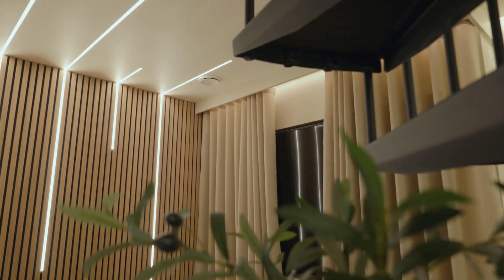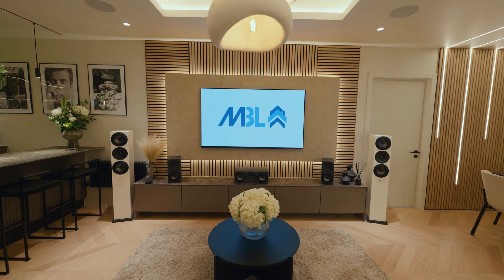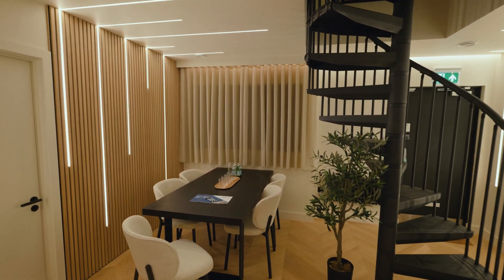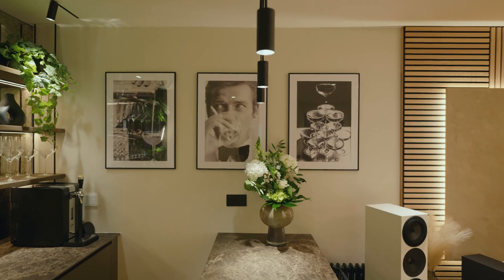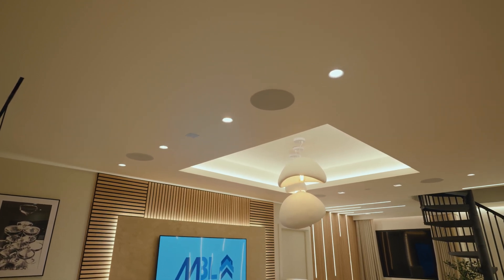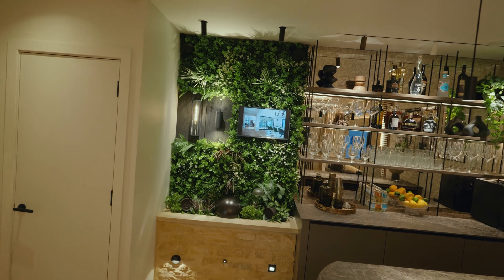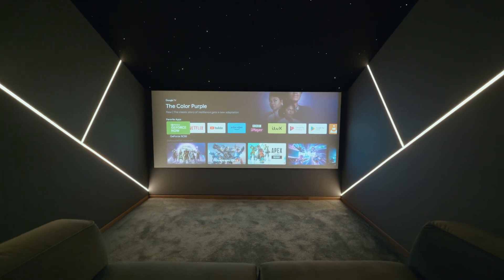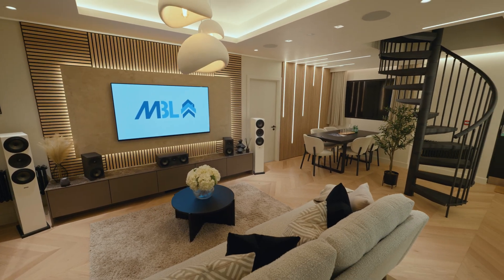MBL Projects Showroom: A Tour of High-End Smart Home Technology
MBL Projects, a leader in high-end residential and smart home technology, have recently renovated their showroom and created a beautiful space for clients to discover the perfect technology for their homes. Join Oliver and Scott as they take you through their journey from electrical engineering to incorporating renewable energy solutions, smart home technology, and home security systems.

Some of our favourite features:
Lutron Homeworks for Lighting and Shades Control: Experience the versatility and high quality of Lutron’s lighting solutions, including adjustable colour temperatures and scene settings.

Sonance and James Speakers: Discover the variety of in-ceiling and in-wall speakers that blend aesthetics with performance, featuring Sonance VP64, Sonance Invisible speakers, and James Small Aperture in-ceiling speakers.

Outdoor Audio Solutions: Learn about the Sonance outdoor series providing balanced audio coverage for any garden space.

Cinema Room: Be amazed by the flagship M&K range speakers, featuring the IW150 and X12 plus subs, delivering a powerful cinematic experience in a compact space.